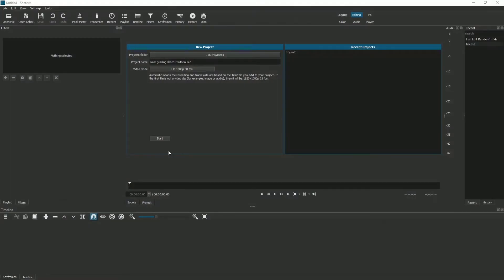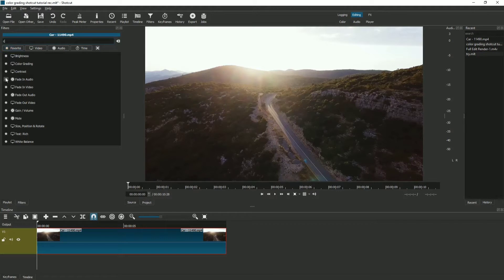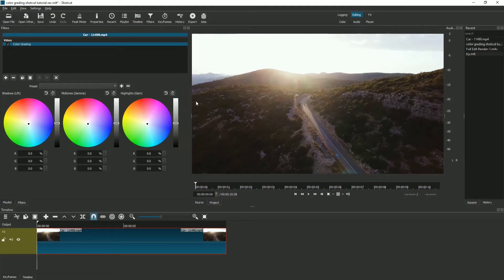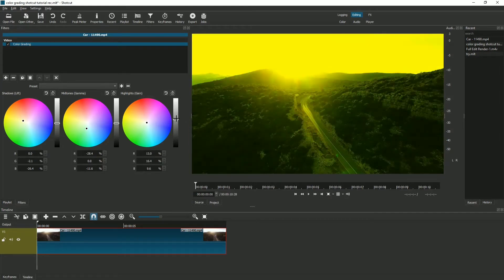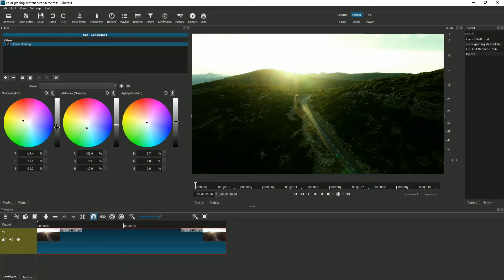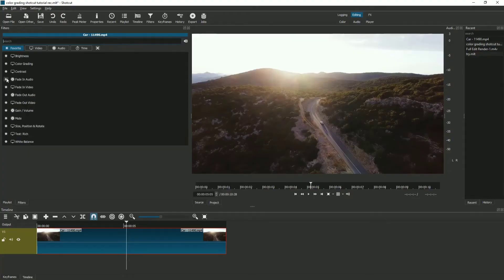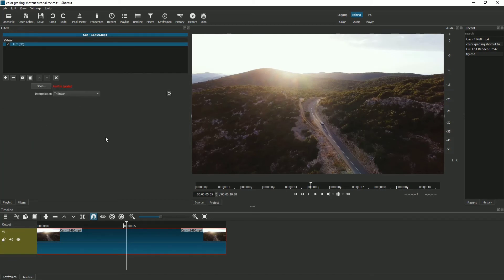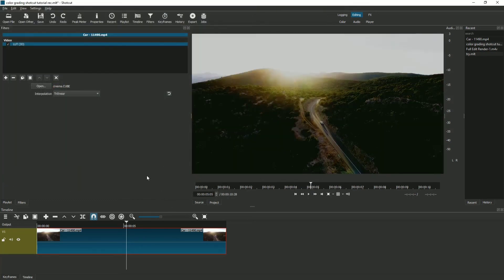How To Do Color Grading In Shotcut Editing Software In Simple Way Under 5 MINUTES!!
HEY GUYS! WELCOME BACK TO MY CHANNEL AND I'M BACK WITH ANOTHER VIDEO AND HERE I AM GONNA SHOW YOU HOW TO DO COLOR GRADING EASILY IN SHOTCUT VIDEO EDITING SOFTWARE BOTH USING THE INBUILT COLOR WHEELS AND LUTS. HOPE YOU LIKEDTHIS TUTORIAL. IF YOU REALLY DID THEN SHOW YOUR VIEWS FOR THE VIDEO BY GIVING IT A HUGE THUMBS UP.ALSO PLEASE DON'T FORGET TO SUBSCRIBE THE CHANNEL AND ALSO PRESS THE BELL ICON BESIDE IT TO GET NOTIFIED OF MY LATEST UPLOADS. THANKYOU- SUBHRO MUKHERJEE

Follow me on:
Vimeo-